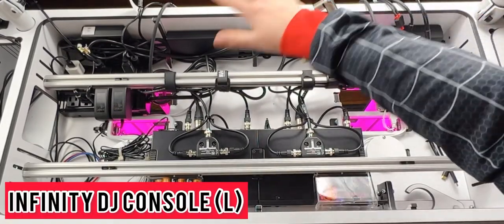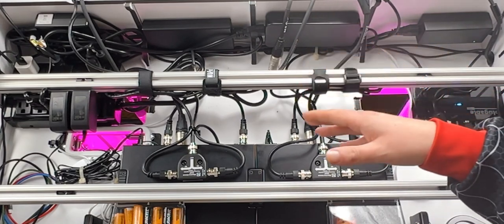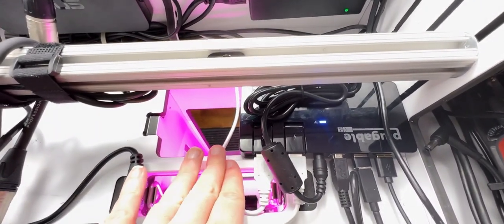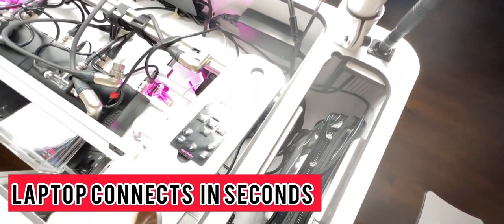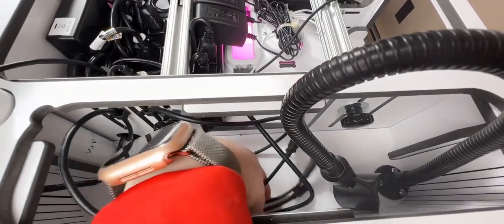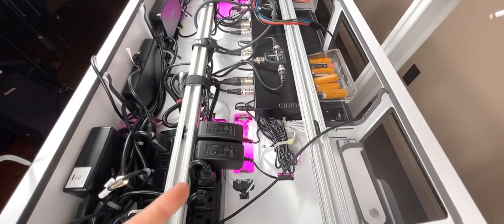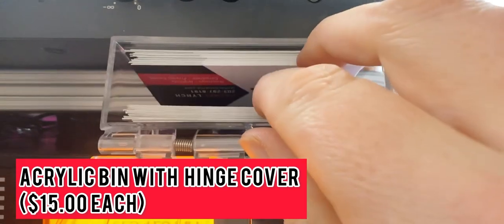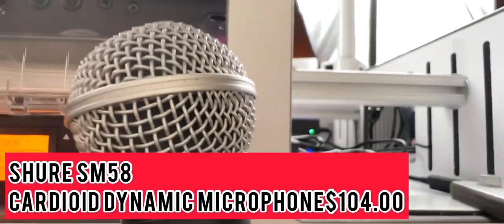Infinity L Gear and Wiring Installation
I've been using the Infinity DJ Console by Max Design for over a year now and decided to do some additional upgrades and changes. This video gives a detailed walkthrough of what's installed inside the top of the booth and shows how I connected everything to keep things organized and functional. This booth is terrific.

Timecodes
0:00 - Intro
1:00- Rack Mounted Mics
1:37 - Mic Splitter
2:43 -Max Booth Antenna Kit
3:42- Max Pack
5:16- Internal Wiring
8:09- Nano Tape
10:05- D'Addario Power Base
12:38- Roland 707M  Install
15:28 - Acrylic Business Cardholder
17:33 - Final Look

Purchase Links:
MAX DESIGN STUFF:

AMAZON STUFF:
• Nano Adhesive Double Sided Tape
• Acrylic Business Cardholder with Hinge
• Powered USB Hub USB
• StarTech.com 1m USB 2.0 A to Left Angle B Cable Cord
•Multi Charge Plug